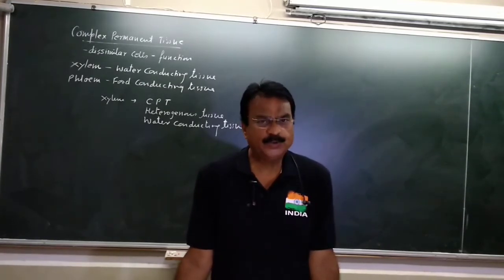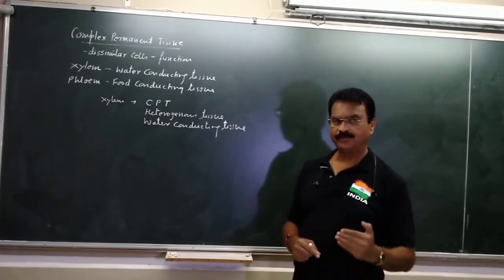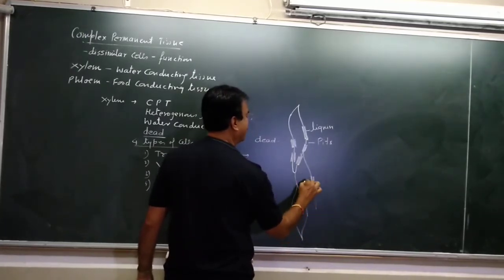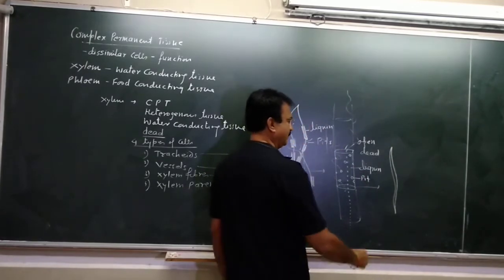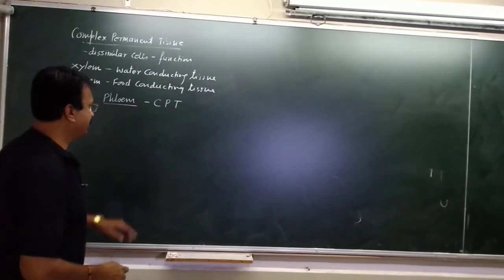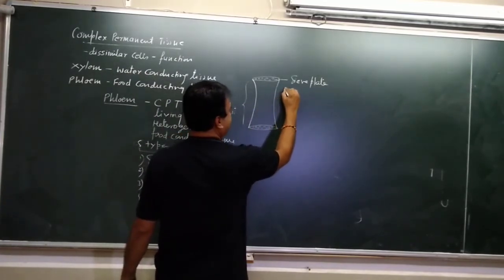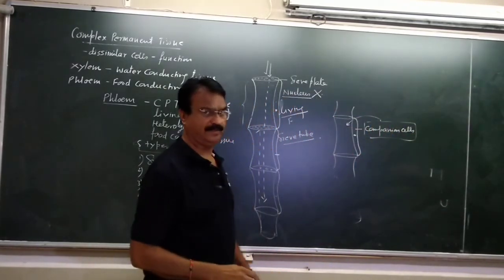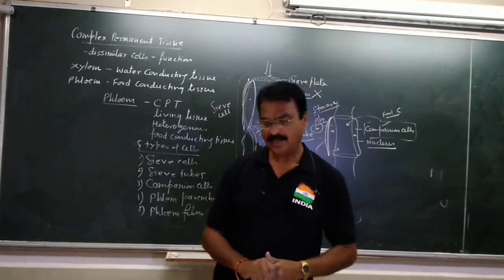12-08-2020 || CBSE CLASS- 9 || BIOLOGY || Tissues